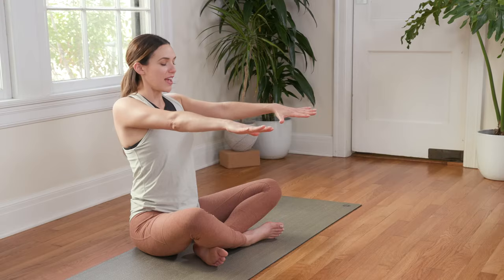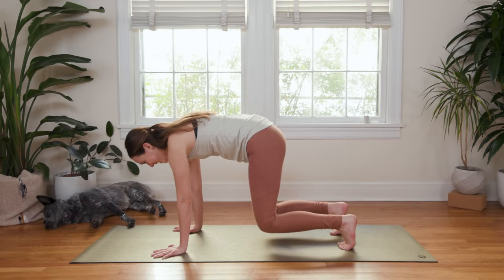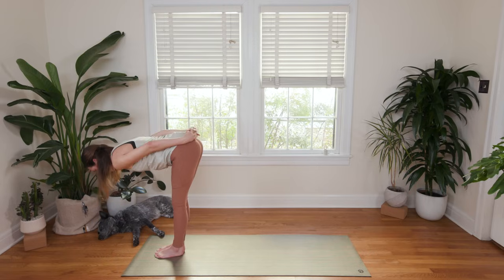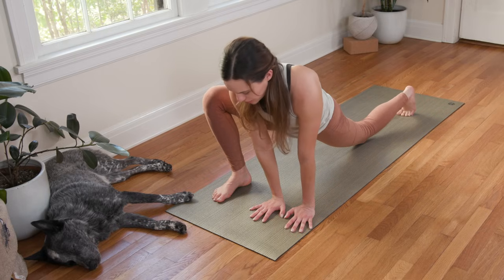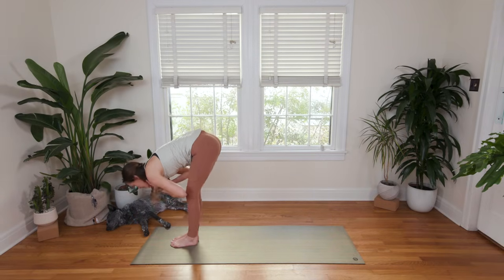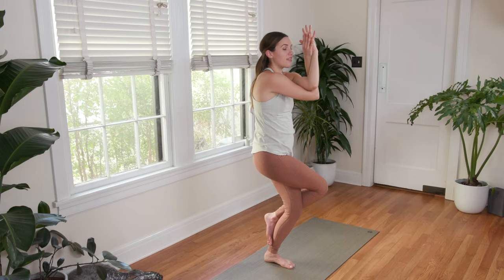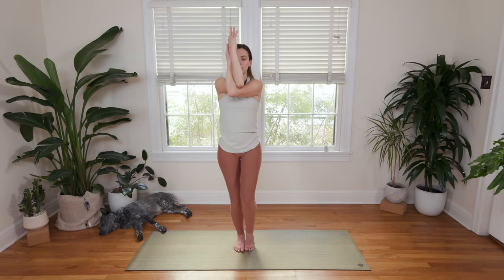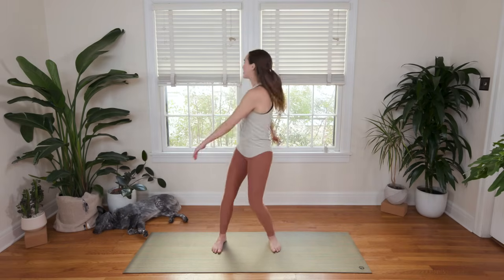Home - Day 23 - Focus | 30 Days of Yoga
With so many distractions these days, our ability to focus or refocus our attention is beyond valuable, in fact, it’s paramount. Today’s 20-minute session should fly by but will require you to dial inwards. For how else will you balance on one leg, my dear?

The invitation today is one in which you can focus or re-focus back on your WHY. What led you to go on this journey in the first place? Remember, the goal is not to aspire to transform into something you have not yet become, but rather to return home to embody everything that you already are, fully.

In this session, we will focus on neck and shoulder relief, spinal flexion, and use what we’ve learned so far to maintain balance between the left and right sides of the body. Use the flow to build heat and enjoy the process of learning to find your balance.

Pro-tip: work with your breath and lead from your center.
Where attention goes, energy flows.

Based on requests from the community, we are excited to announce a downloadable version of HOME. It is offered on a donation basis, so just pay what feels good!